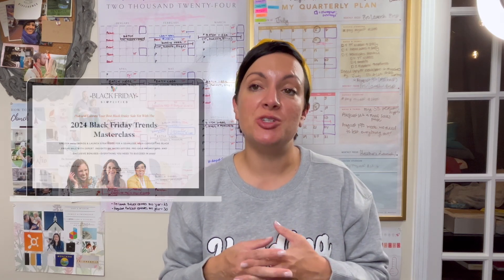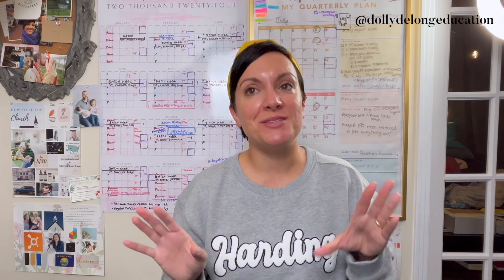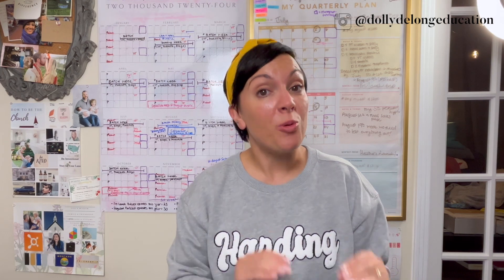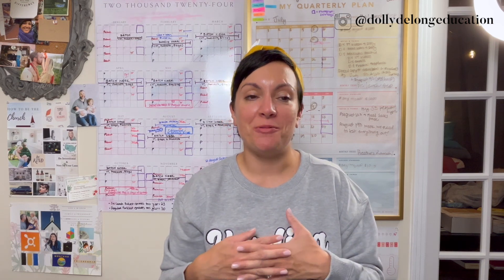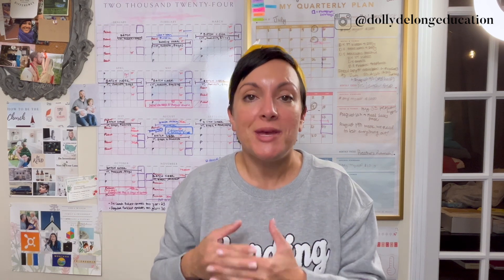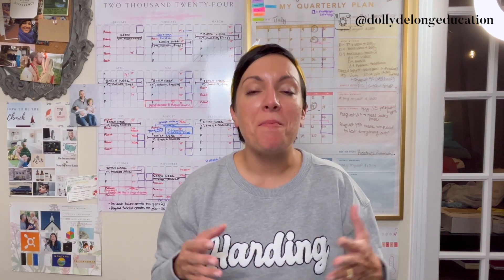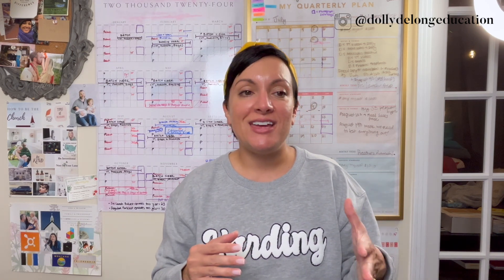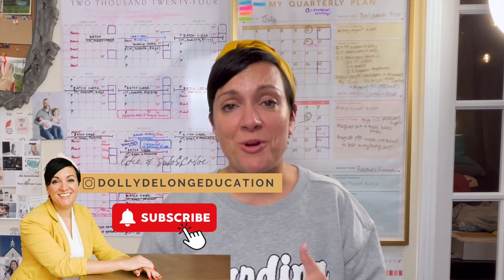The Top 5 Trends of 2024 To Impact Your Black Friday Launch and Sale (I am Sharing 2 in this video)!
Summary
In this conversation, Dolly DeLong shares essential trends and strategies for small business owners preparing for Black Friday 2024. She emphasizes the importance of running sales early, providing implementation bonuses, and utilizing resources like a sales kit and a masterclass to streamline the process. The discussion aims to equip business owners with actionable insights to enhance their Black Friday promotions and ensure a successful holiday season.

Chapters
00:00 Introduction to Black Friday Trends for 2024
02:12 Trend 1: Early Black Friday Sales
04:52 Trend 2: Implementation and Accountability Bonuses
07:43 Resources for Black Friday Success
10:31 Conclusion and Call to Action

FREEBIES!
☀︎The Essential Launch Email Checklist: Plan Your Email Strategy for a Successful Launch
☀︎ The Lead Magnet Master Idea List (Grow Your Email List NOW)
☀︎ How To Create A Contact Page That WOWS (a free training on how to NOT get ghosted)

MY DIGITAL PRODUCTS & COURSES (TO HELP YOU BETTER OPERATE THE BACKEND OF YOUR BUSINESS!)
☀︎ The Bookkeeping Template For Creatives (A System For The Numbers Behind Your Business)
☀︎The Ultimate Lead Magnet Optimization Checklist (Optimize Your Lead Magnets Before You Hit Publish)
☀︎The Master Business Operations Trello Board (Organize The Backend Of Your Business)

RESOURCES:
☀︎ Tune in To The Systems & Workflow Magic Podcast EVERY Monday for systems, workflow, and SOP tips to apply to the BACKEND of your business